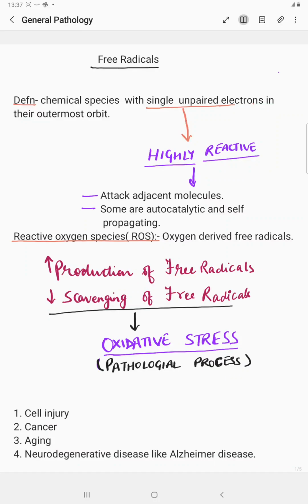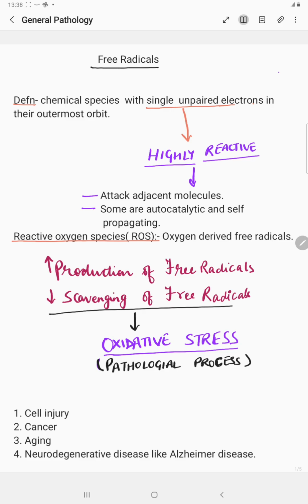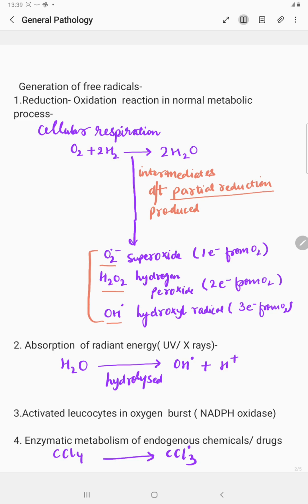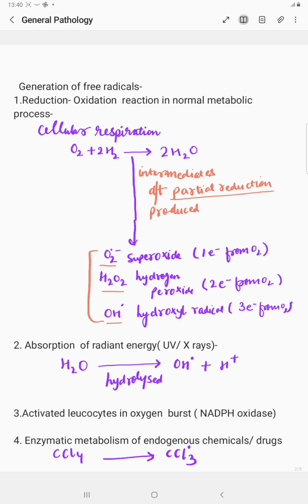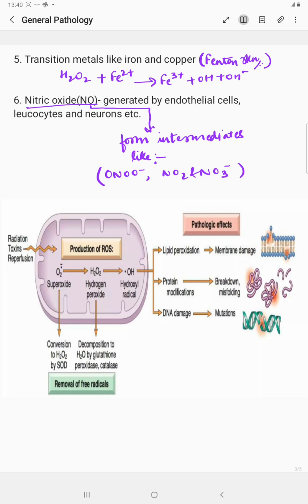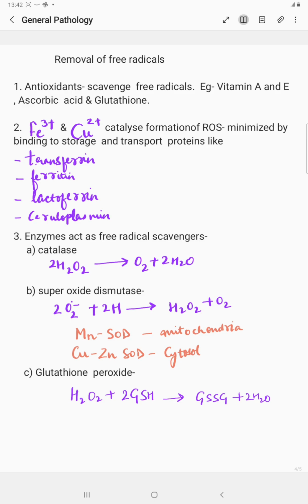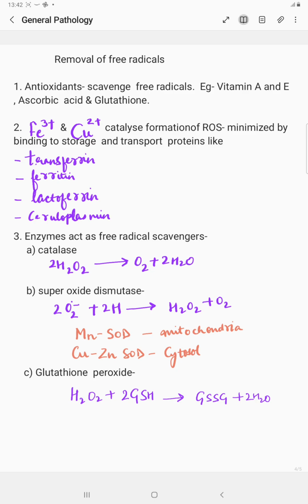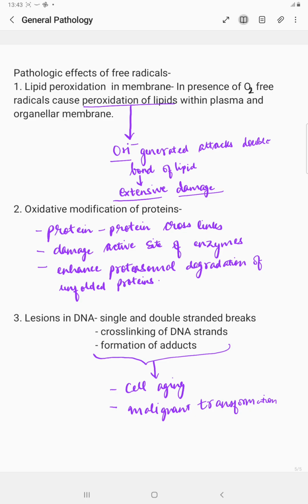Free radical injury: basic teaching Robbins pathology